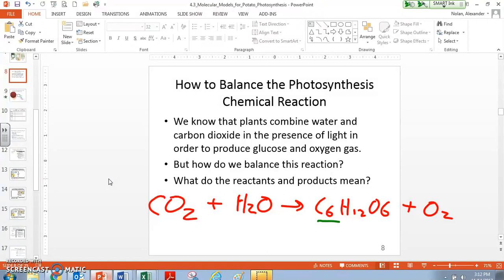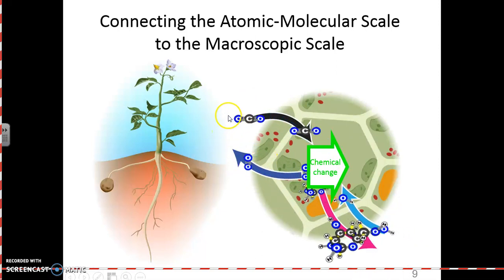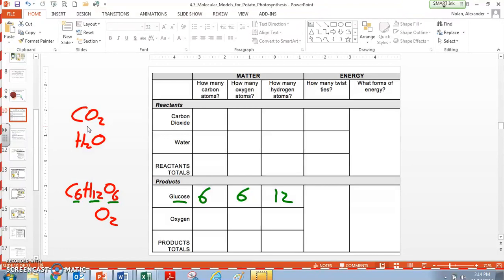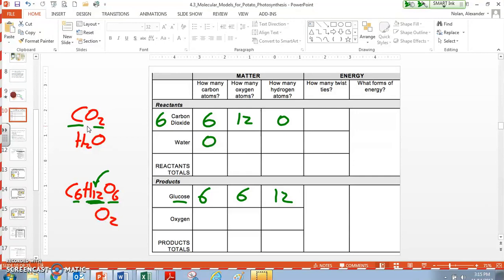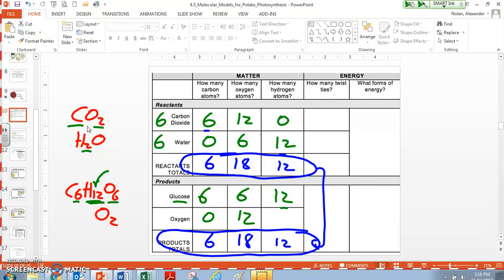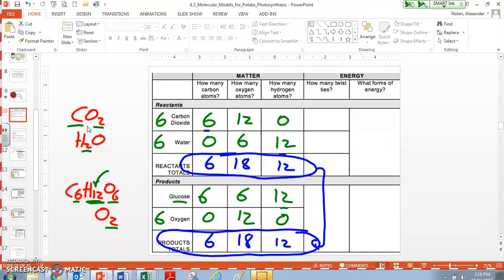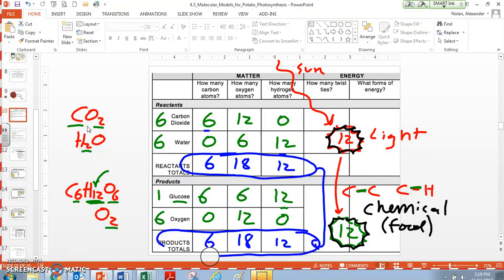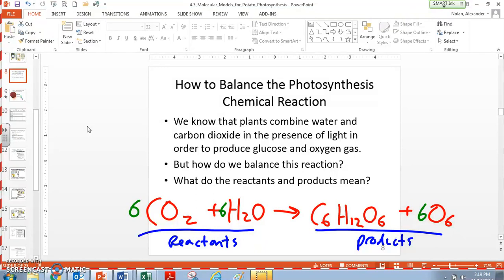Balancing the Photosynthesis Reaction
Here I give a quick explanation of how to balance the photosynthesis reaction.  I hope you find it helpful!